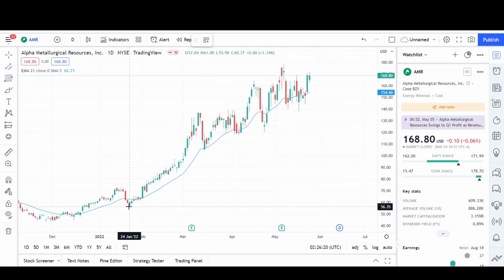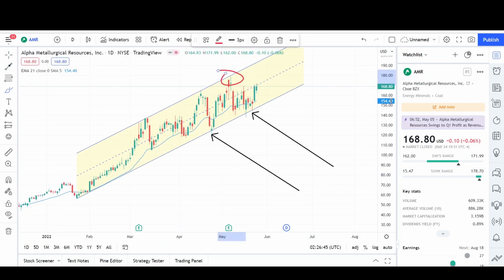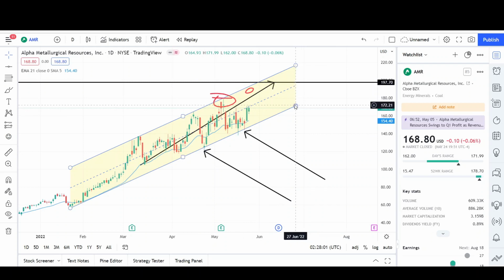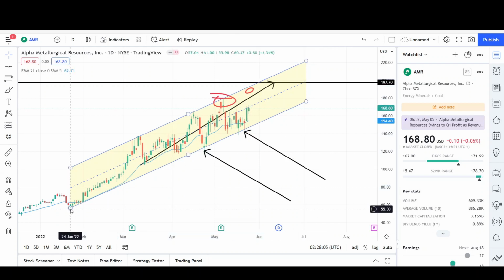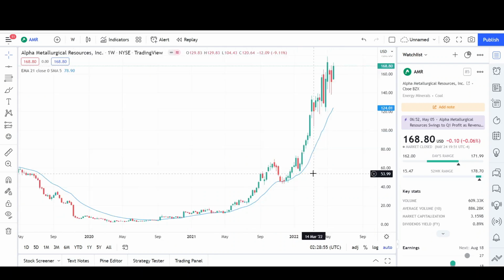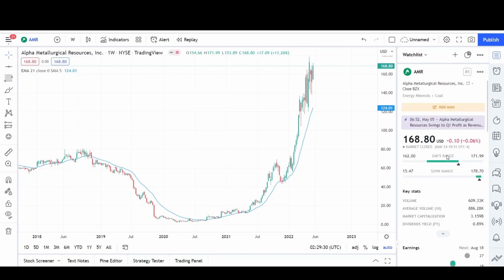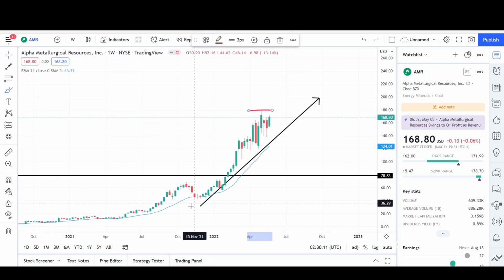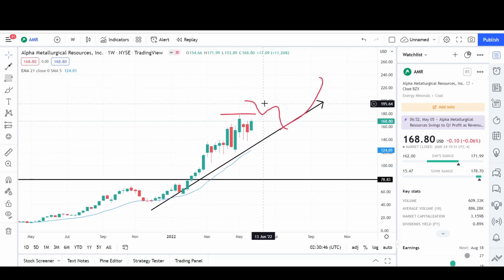Alpha Metallurgical Resources (AMR) Stock | Price Predictions Using Technical Analysis.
Hello YouTube❗,

This is my 384th video on the channel. I will be doing a Technical Analysis breakdown for Alpha Metallurgical Resources.